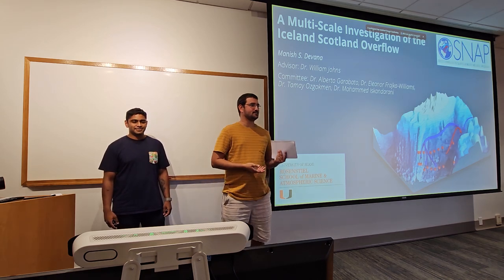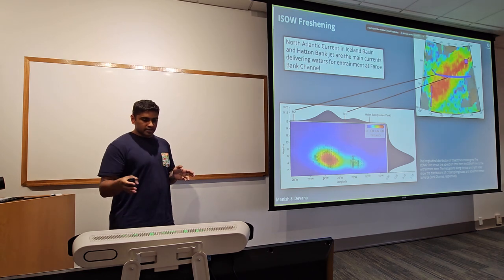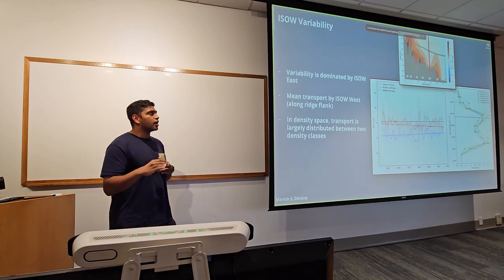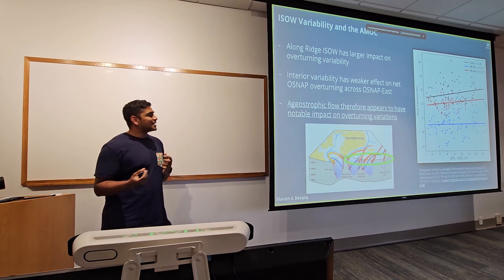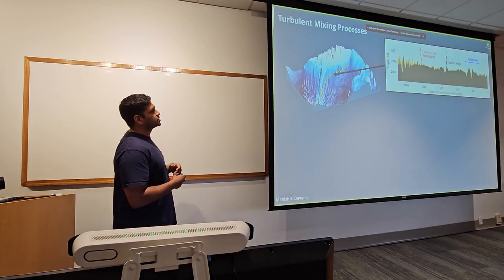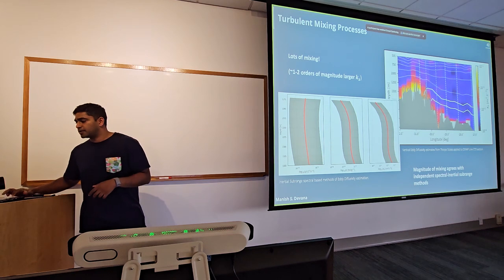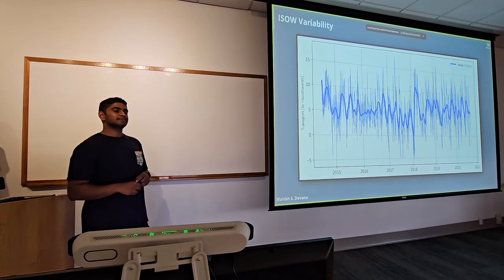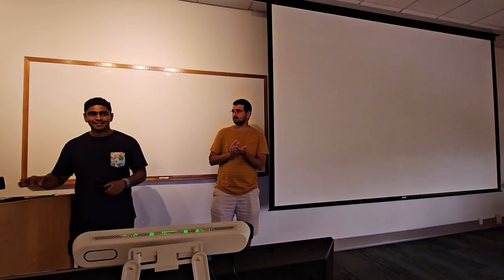Manish Devana, Rosenstiel: Iceland Scotland Overflow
COMPASS 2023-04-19: Manish Devana, Rosenstiel School
"A Multi-Scale Investigation of the Dynamics, Variability, and Evolution of the Iceland Scotland Overflow"

The Iceland Scotland Overflow Water (ISOW) is a major component of the Atlantic Meridional Overturning Circulation's (AMOC) lower limb. Overflowing deep waters formed in the Nordic Seas mix with upper ocean Atlantic Waters in the Iceland Basin to form ISOW, which makes up a quarter of North Atlantic Deep Water. Newly available observations from the OSNAP (Overturning in the Subpolar North Atlantic Program) mooring array across the Iceland Basin show that ISOW is highly variable in terms of both its transport and water mass properties. The mechanisms behind this variability and their downstream impacts on the AMOC are largely unknown. This 3-part study examines ISOW properties and dynamics across a range of spatial and temporal scales. First, we show that a major observed decline in ISOW salinity was linked to entrainment of a broad upper salinity anomaly at key junctions int the ISOW formation pathway. The results highlight how large-scale patterns of circulation combined with entrainment processes allow upper ocean hydrographic signals to rapidly modify North Atlantic abyssal water properties on subdecadal time scales. Next, we use OSNAP mooring observations to assess the transport variability of the ISOW plume as it is exported from the Iceland Basin into North Atlantic Deep Water. We show that transport is split between dynamically distinct flows along the ridge flank and the basin interior. The bulk of transport occurs along the ridge where EOF decomposition shows that variability is largely governed by an intense flow through an axial rift valley. We show that one third of the along ridge transport is ageostrophic and directly linked to the intense flow within the valley. Finally, we quantify the role of small-scale turbulent processes within the ISOW layer. CTD and mooring based estimates of turbulent dissipation show that mixing increases 1-2 orders of magnitude in the ISOW layer as the flow encounters ridge fracture zone topography. The bottom intensified mixing alters the mean potential vorticity balance of the ISOW layer and leads to an eastward and downslope rotation of the flow. These results suggest that turbulent mixing processes generate a "PV shield" that inhibits westward ISOW export and may provide a dynamical explanation for recent findings that show a significant fraction of ISOW remains east of the Mid-Atlantic Ridge.